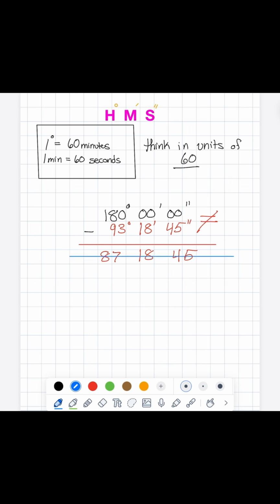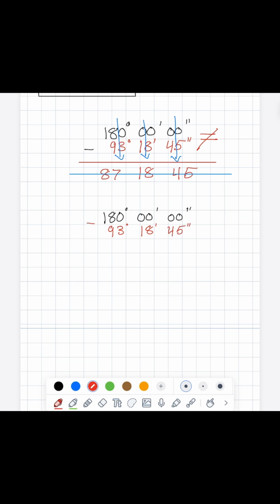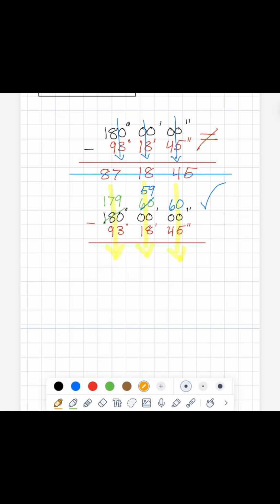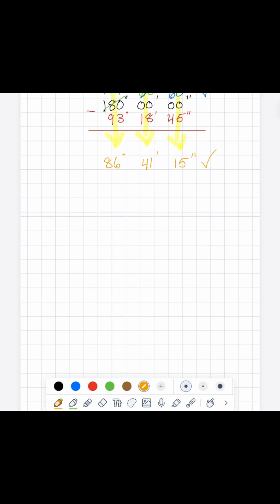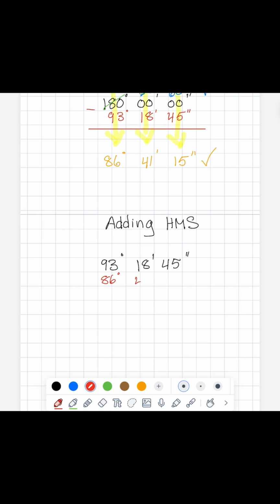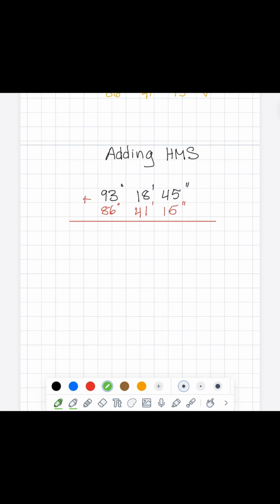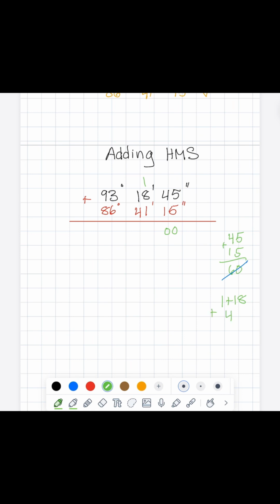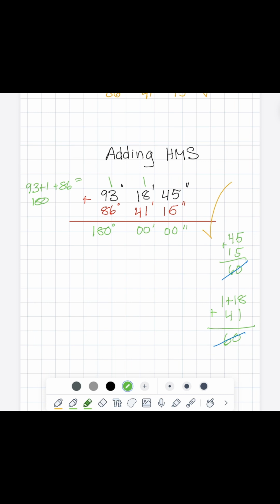Basic Survey Math: adding and subtracting HMS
This is a short video in a basic survey math series I started on Instagram for land surveying students.
This is about as basic as it gets, learning to add/ subtract hours, (degrees) minutes, and seconds by hand. No calculator or fancy converters needed.